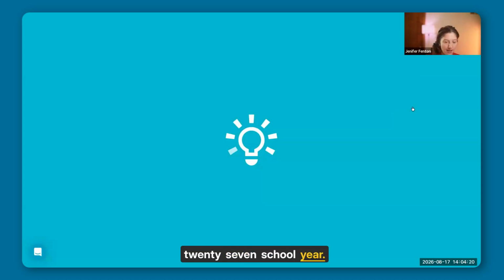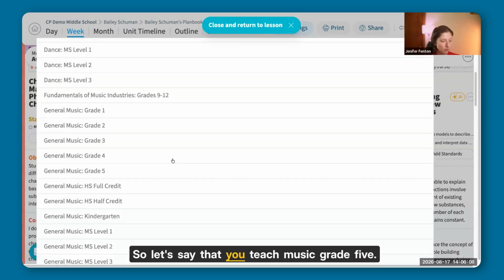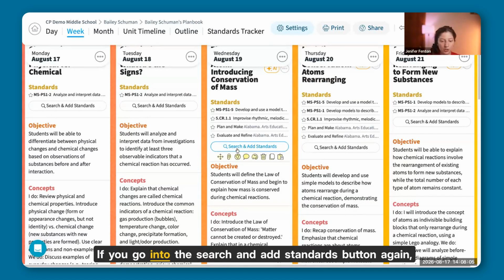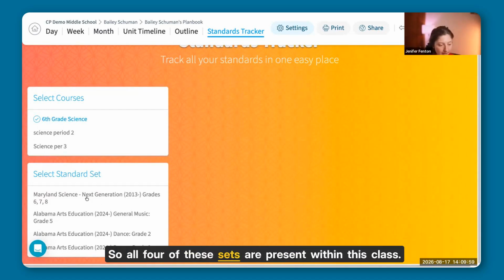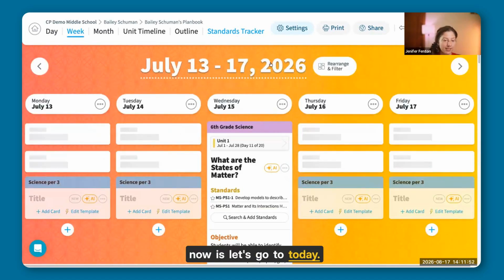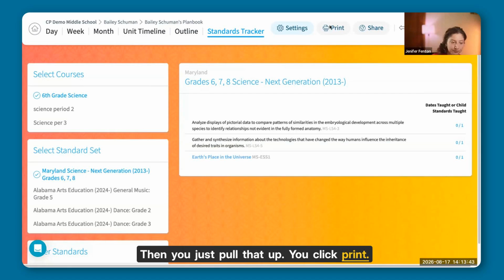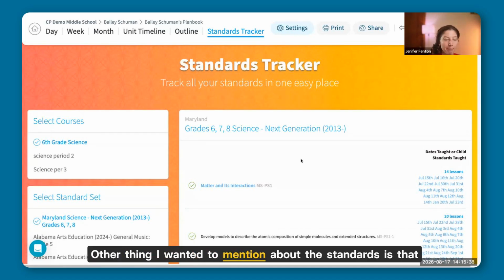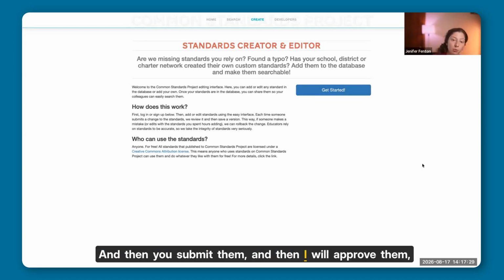How to Track Standards in Your Lesson Plans | Common Planner Standards Tracker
Learn how to **add standards to your lesson plans and track standards coverage in Common Planner**. In this tutorial, you'll see how to tag standards, find standards you haven't covered, track coverage across your classes, and create standards reports to share with administrators or co-teachers.

Common Planner’s **Standards Tracker** helps you see which standards are included in your lesson plans, how often you've planned for each standard, and where you may still have gaps in your curriculum.

In this training, you'll learn how to:

✓ Search for and add standards to your lessons
✓ Add a Standards card to your lesson template
✓ Star priority or guaranteed standards
✓ View multiple standards sets side by side
✓ Track standards coverage across your planbook
✓ See which lessons and dates include a specific standard
✓ Find standards you haven't covered yet
✓ Track standards across different classes or periods
✓ Print and download standards coverage reports
✓ Share a view-only Standards Tracker with administrators or co-teachers
✓ Request standards that aren't currently available
✓ Add custom school or organization standards to Common Planner

Whether you're checking **curriculum alignment**, conducting a standards audit, planning your school year, or documenting standards coverage for your administration, the Standards Tracker gives you a simple way to see how your lesson plans align with the standards you need to teach.

**CHAPTERS**

00:00 Adding Standards to Lessons
01:15 Searching & Tagging Standards
02:35 Using Stars for Priority Standards
04:10 Viewing Multiple Standards Sets Side by Side
05:00 How the Standards Tracker Works
06:50 Finding Standards You Haven’t Covered
08:20 Tracking Standards Across Multiple Classes
09:10 Printing & Downloading Standards Coverage Reports
10:20 Sharing Standards Reports with Admins & Co-Teachers
11:25 Requesting Missing Standards
12:25 Adding Custom School Standards

**ABOUT COMMON PLANNER**

Common Planner is a digital lesson planner built for teachers to organize lessons, plan their curriculum, collaborate, and keep everything they need for lesson planning in one place.